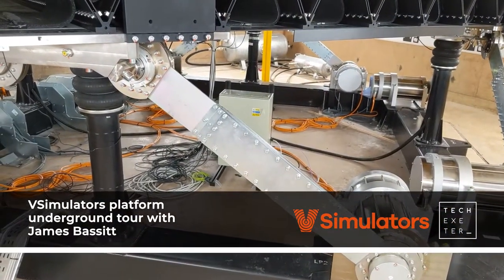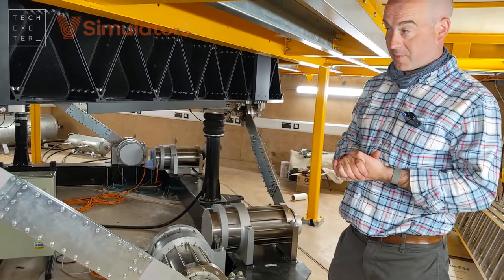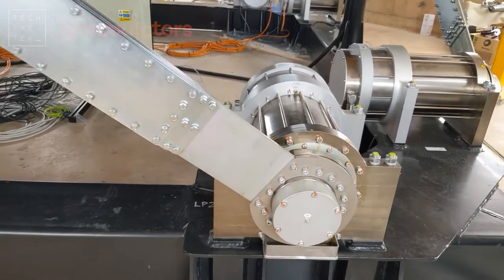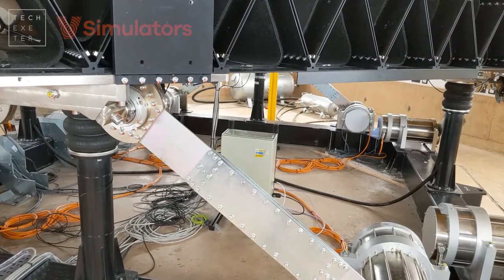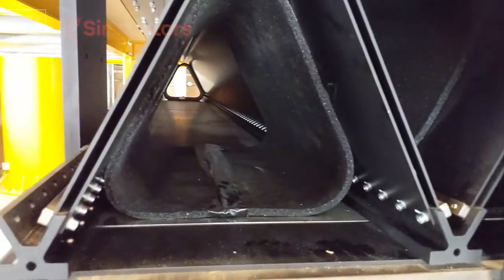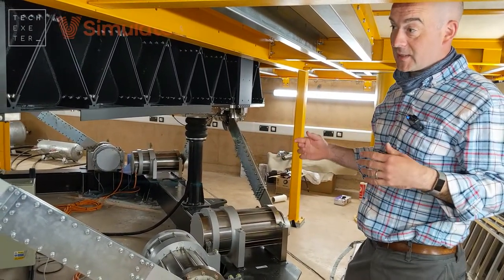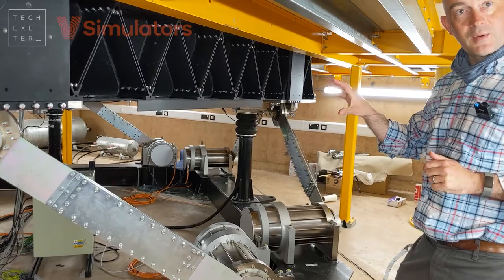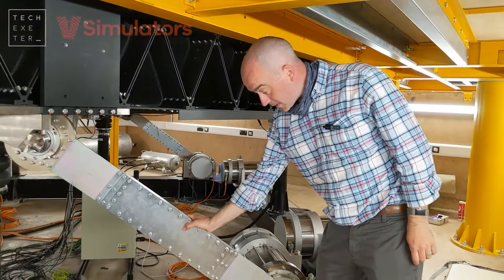VSimulators - The platform tour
James Bassitt, Senior Experimental Office shows Kris from TechExeter the mechanics of their VSimulators platform in Exeter

00:00 Introduction
00:14 How it works
02:42 Bass tubes
03:32 Not a flight simulator